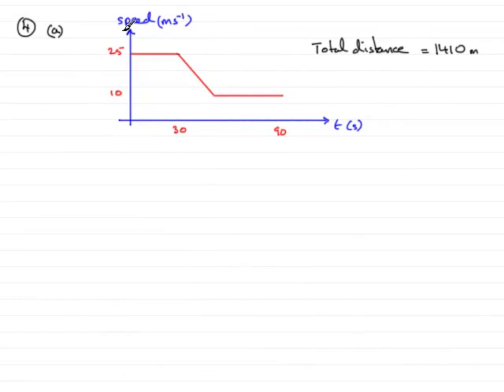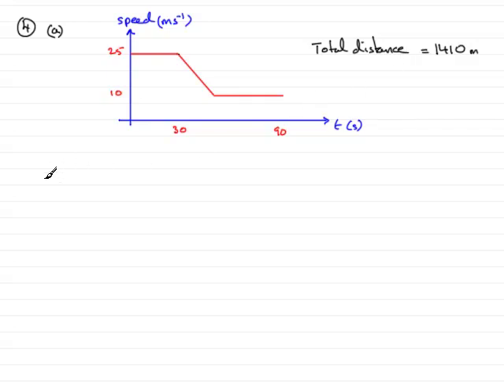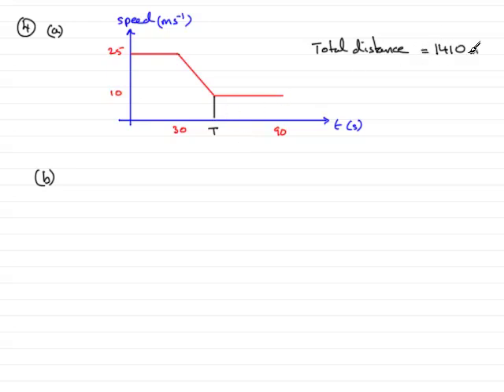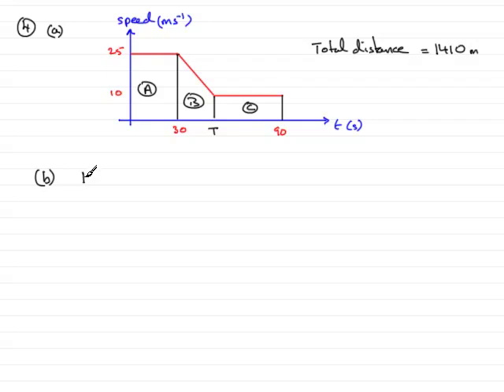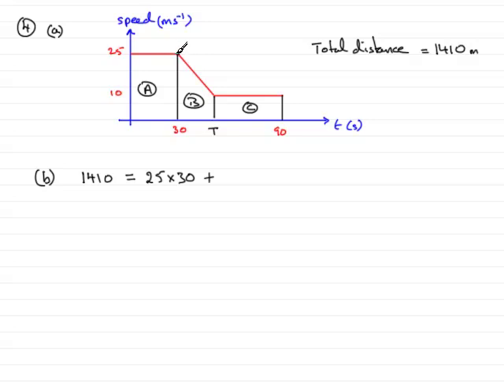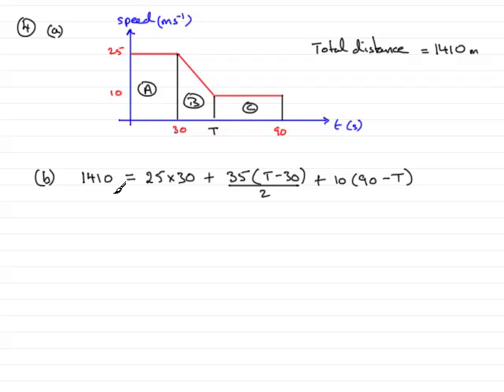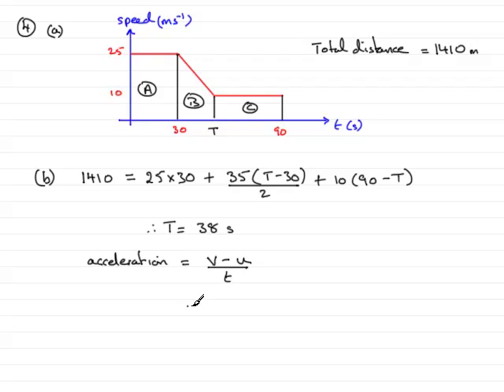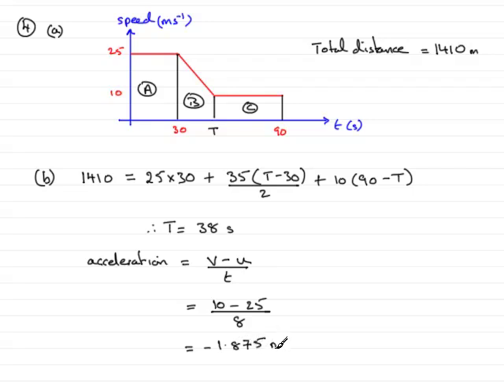A-Level Mechanics Edexcel June 2008 Q4 ExamSolutions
This is the worked solution to question 4 from the Edexcel mechanics M1 paper for June 2008. The question is on speed time graphs. For this and other maths past papers, tutorials goto ExamSolutions If you lwant more videos like this please click on our maths aid link below our videos and make a donation to charity. Thank you.